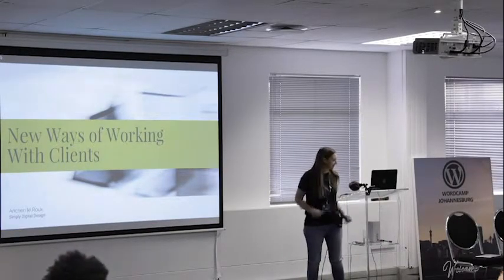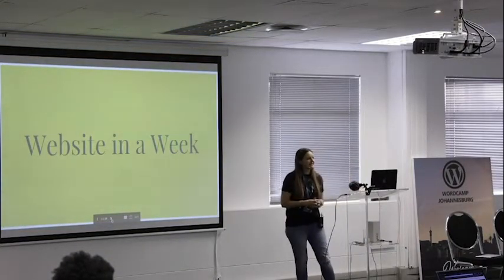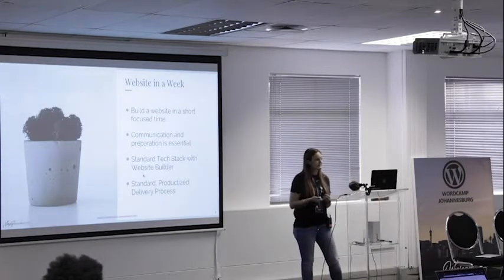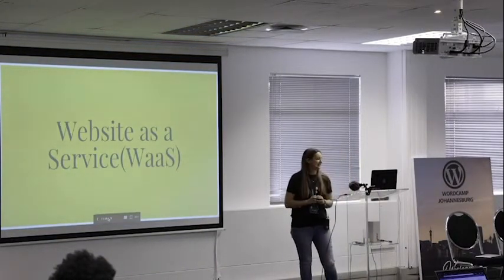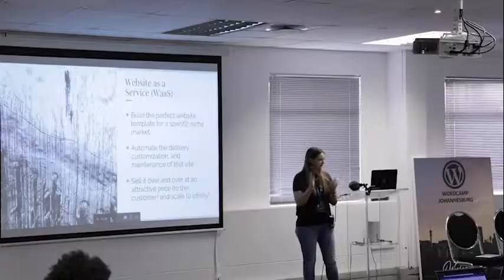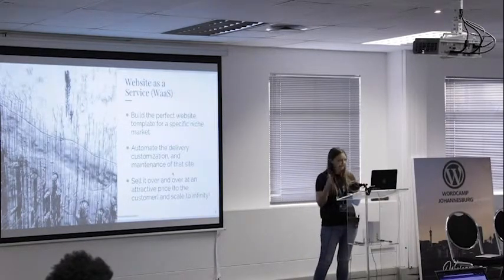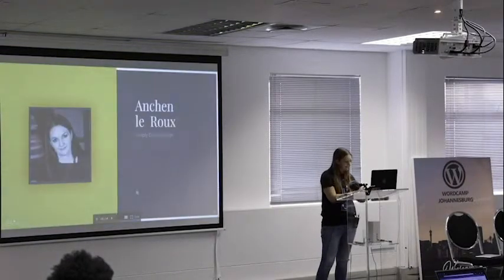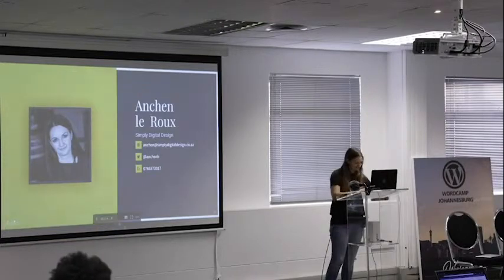Anchen le Roux: New ways of working with clients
-Entertaining workshops
-Enjoyable communication
-A well designed and clear process
-Over delivery and pleasant surprises.
-Website as a Service
and DIY style + training type services.
These are all new ways of delivering websites to different types of audiences.